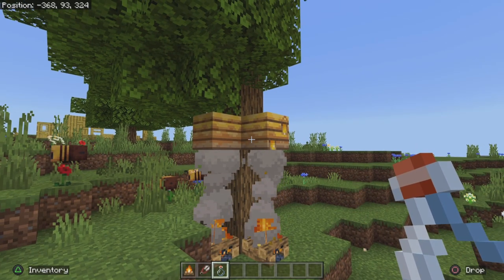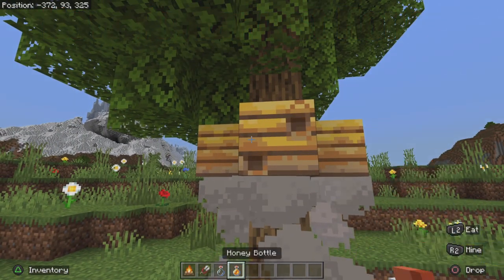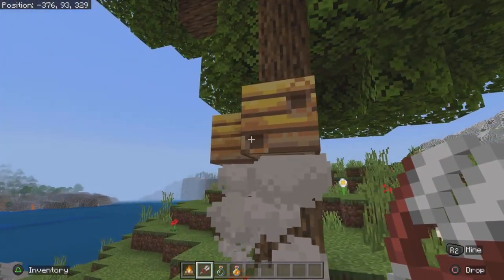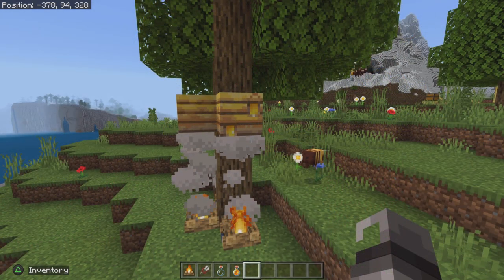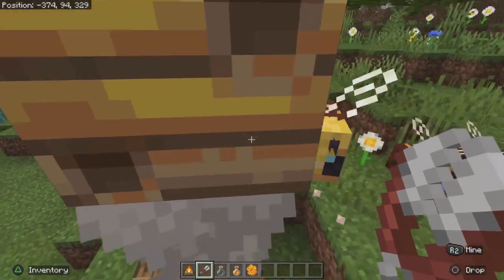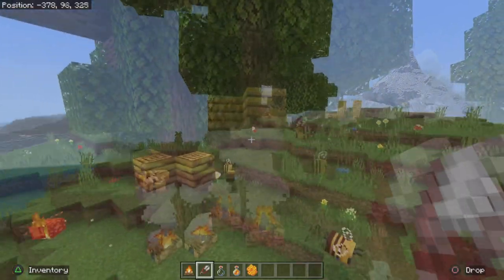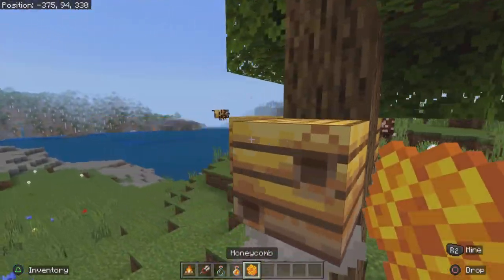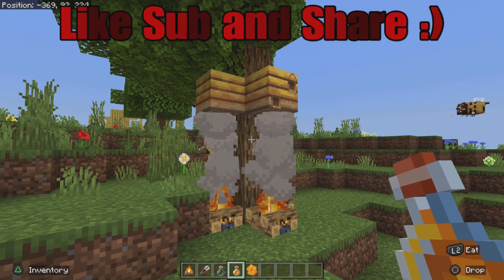How to Harvest Honey and Honeycombs In Minecraft!